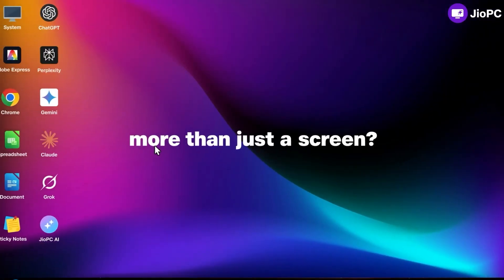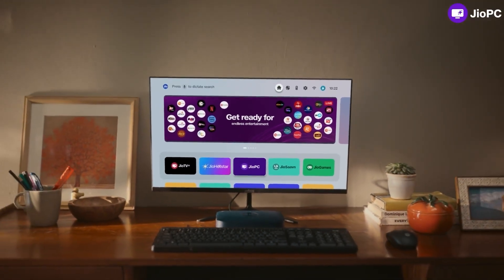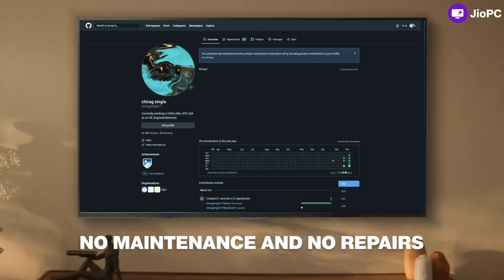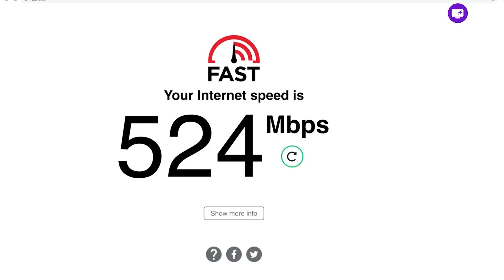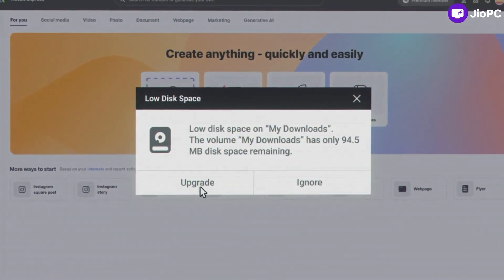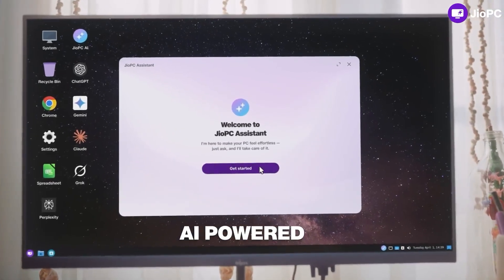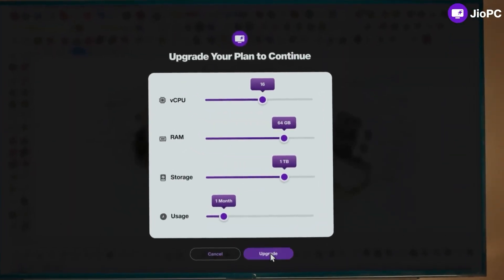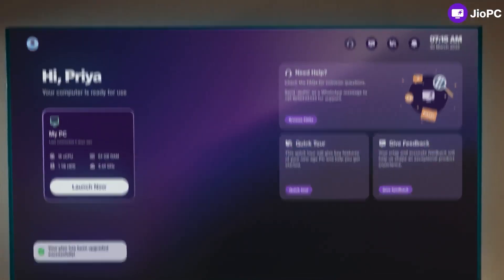Turn Any TV into a Computer with JioPC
That screen in your house is now a full-fledged AI-ready computer. 🖥️
JioPC transforms any screen into a high-speed, always-updated system that scales with you. No extra hardware needed.

shorturl.at/PDYfx